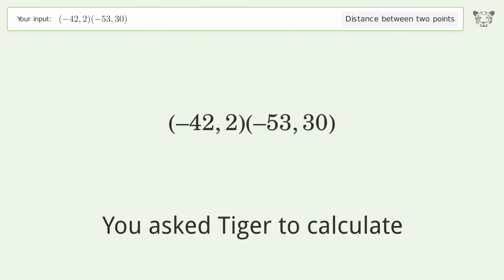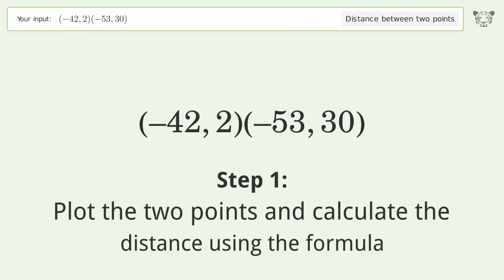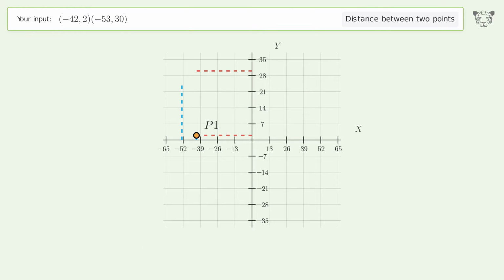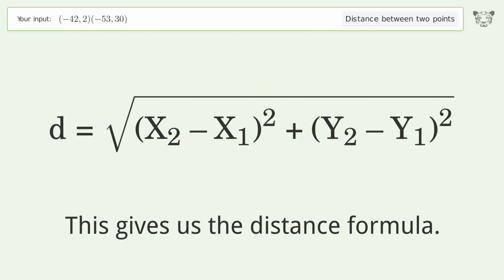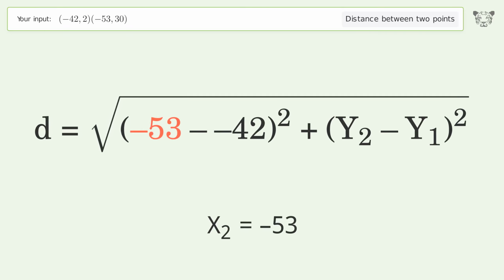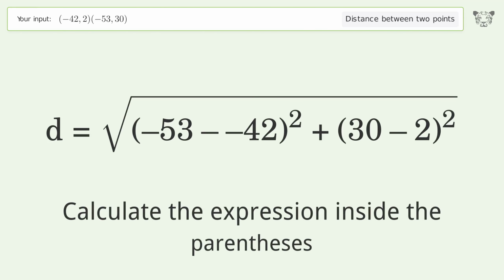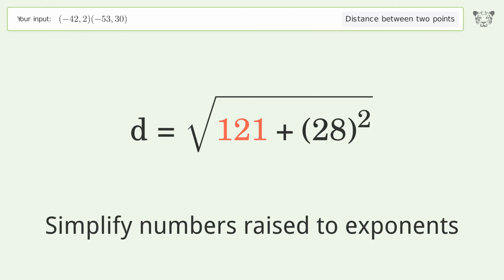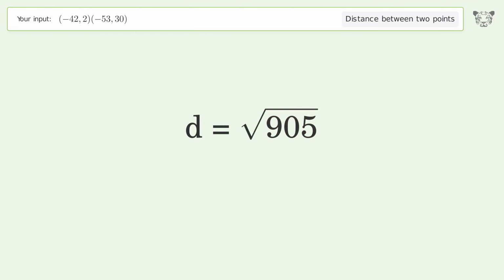Find the distance between two points p1 (-42,2) and p2 (-53,30): Step-by-Step Video Solution